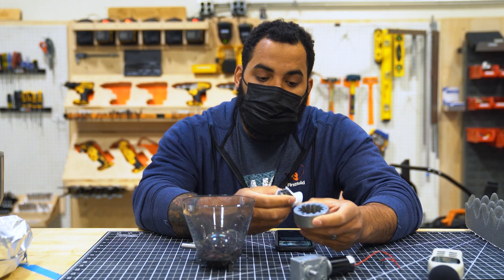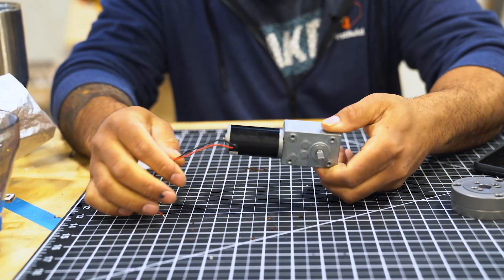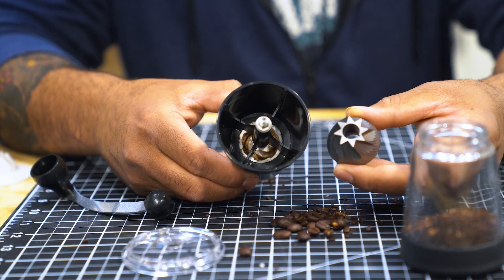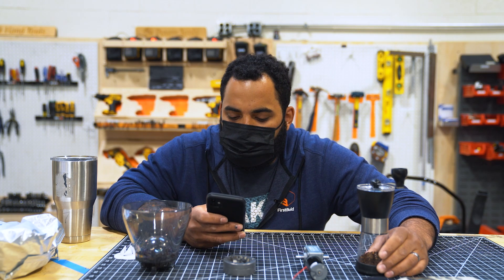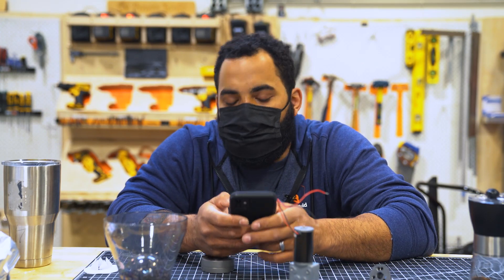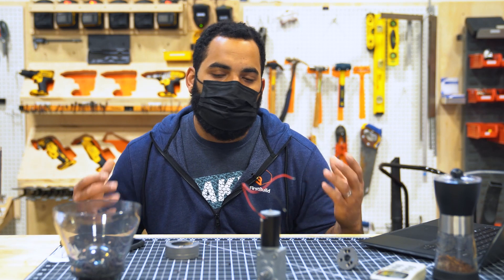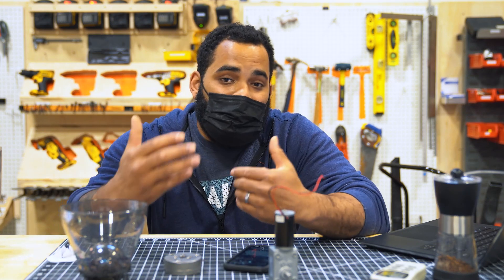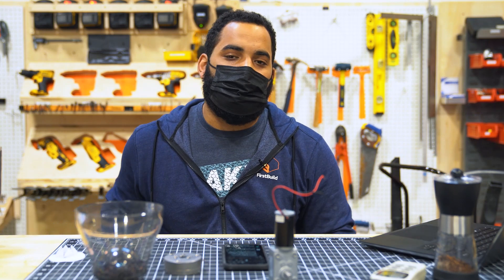Prototyping A Coffee Grinder Silencer [PART 2]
Austin and Tim are on a mission to silence your loud appliances. In this video, Austin responds to feedback from our first prototyping video and discusses some future possibilities for the next version of the coffee grinder silencer.

Background:

FirstBuild engineer Justin is an avid coffee enthusiast and loves to grind fresh coffee beans in the morning. While the smell of fresh ground coffee can be heavenly for coffee drinkers, the sound of the grinder can be pretty annoying. Justin’s daughter found the noise particularly annoying, so her Dad decided to do something about it. With the help of Makers Austin and Tim, the team set out to solve the noisy coffee grinder problem.

After doing some market research, the team discovered coffee enthusiasts across the globe who have come up with their own DIY solutions. Inspired by the maker community's ingenuity, the FirstBuild team decided to hit the lab and begin making some coffee grinder silencer prototypes!